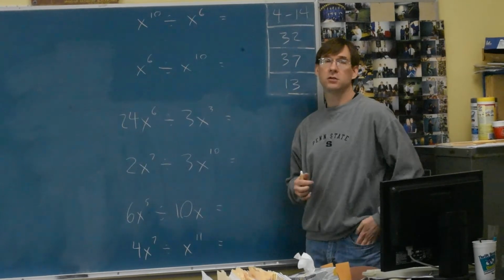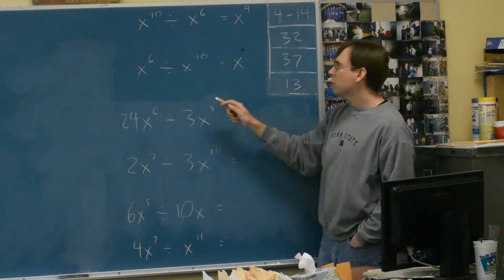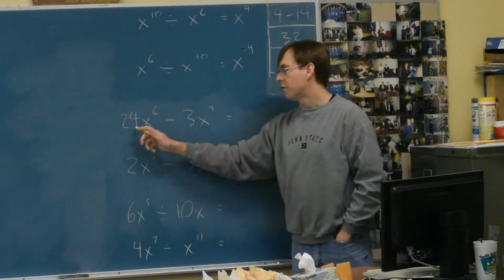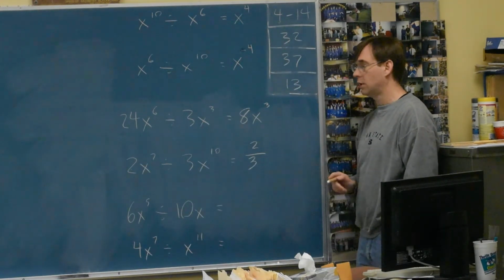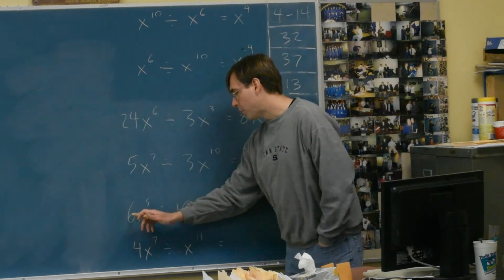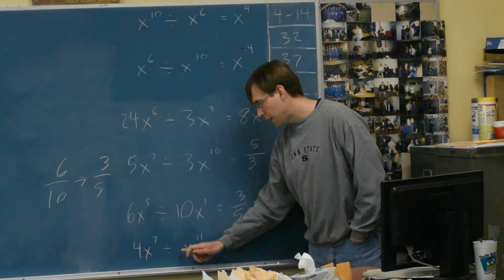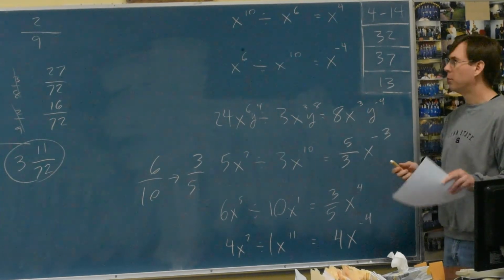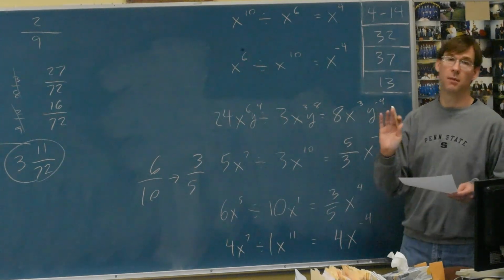Math (HS) Video, Dividing with exponents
When dividing, subtract the powers